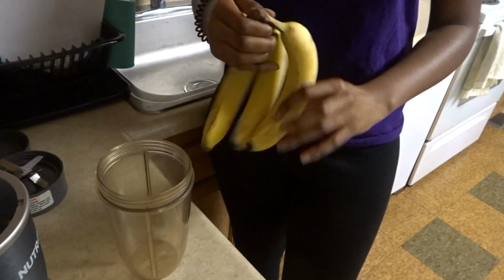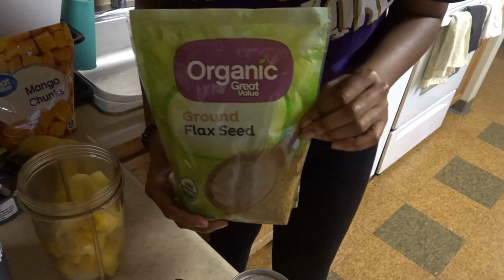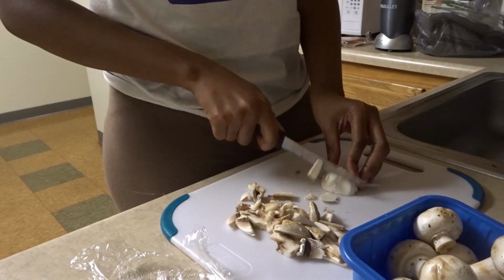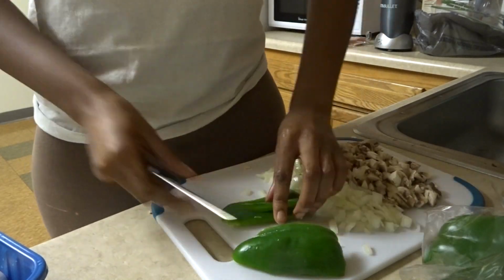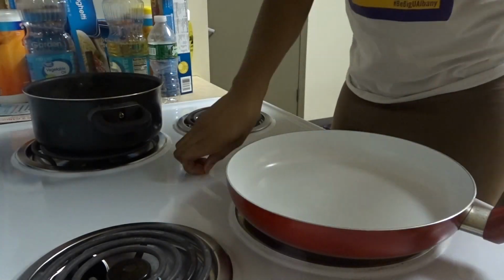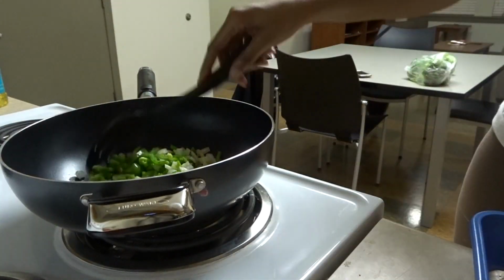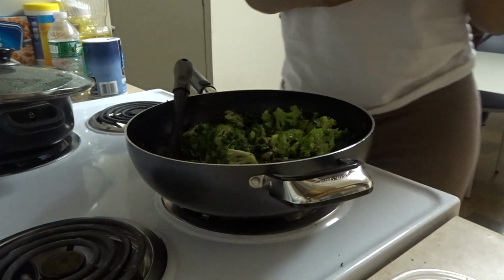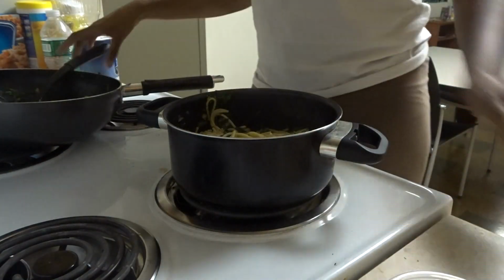WHAT I EAT IN A DAY || VEGAN COLLEGE STUDENT